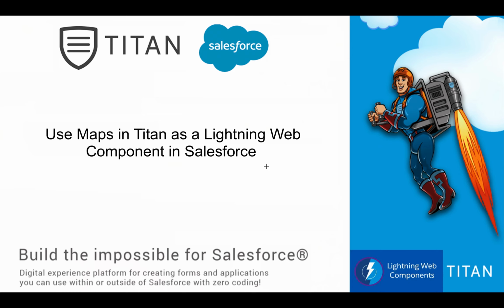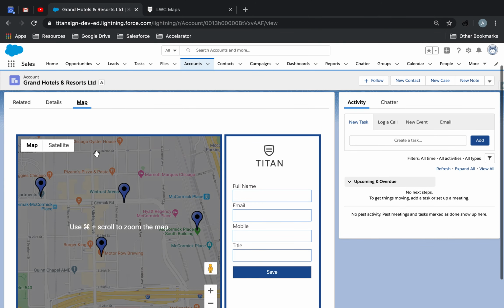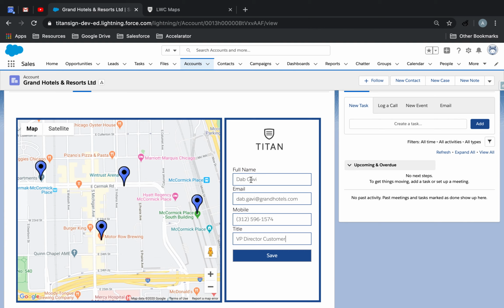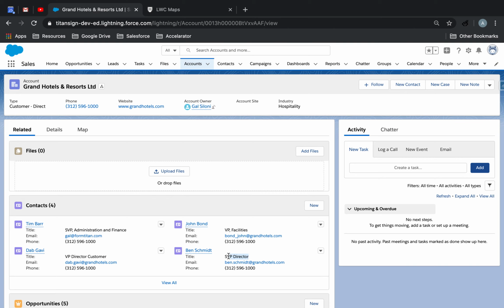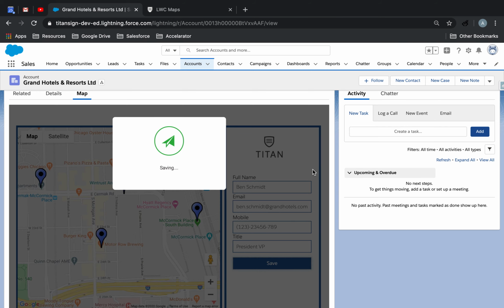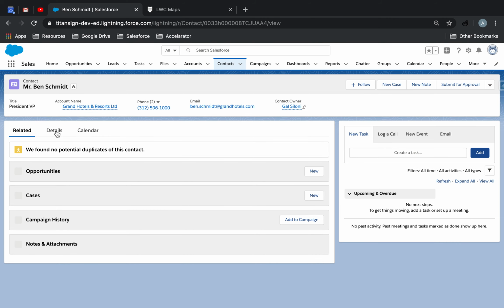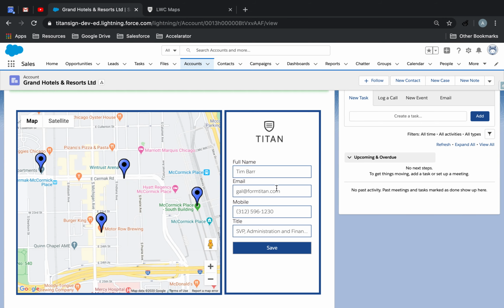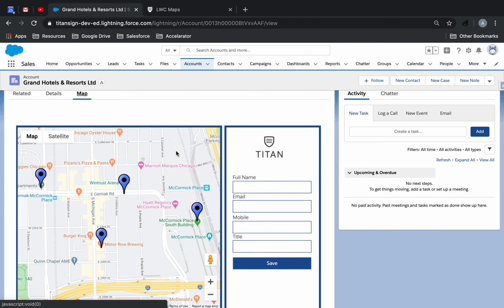Use Maps in Titan as a Lightning Web Component in Salesforce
In this video we will show you how to use Maps in Titan as a Lightning Web Component in Salesforce.